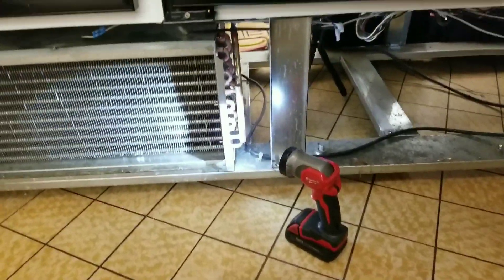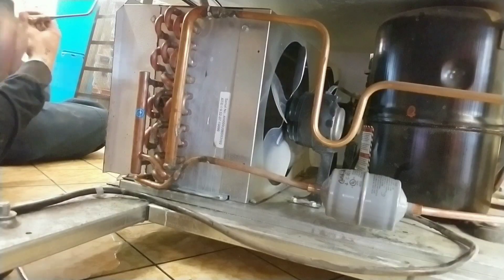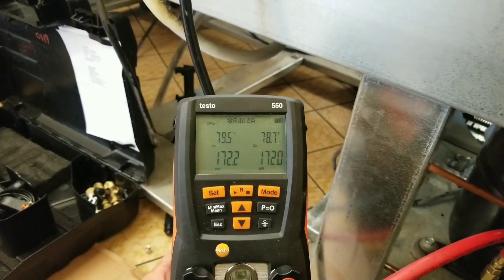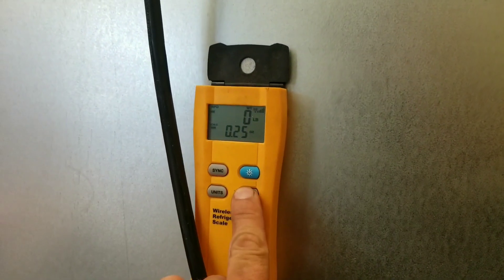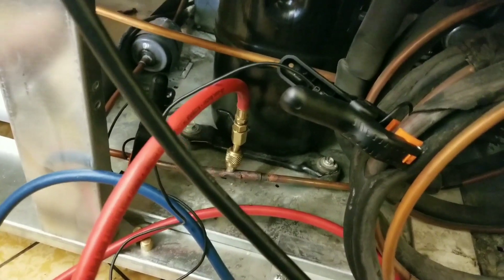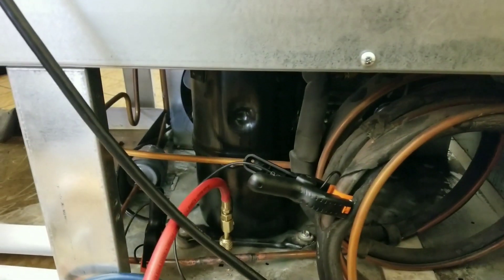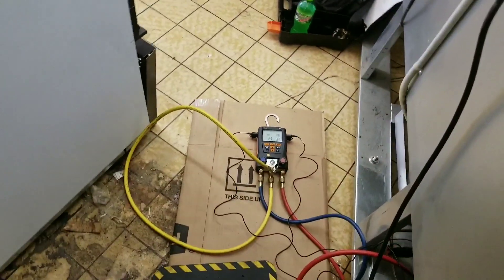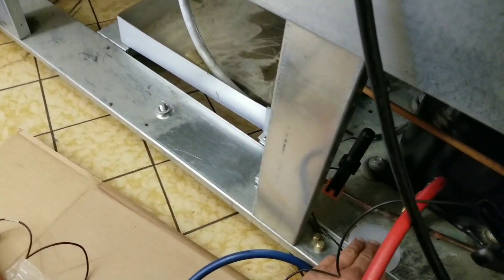Masterbilt cooler not cooling and leaking refrigerant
In this video I return to repair a leaking condensning coil on a self contained cooler. I show you how I go about repairing this leak, replacing the drier and finishing the job.